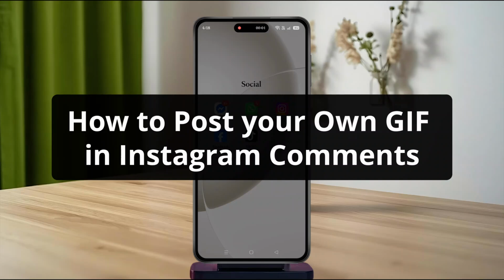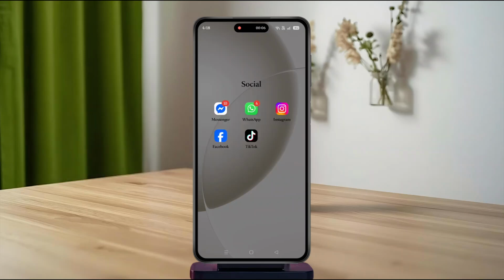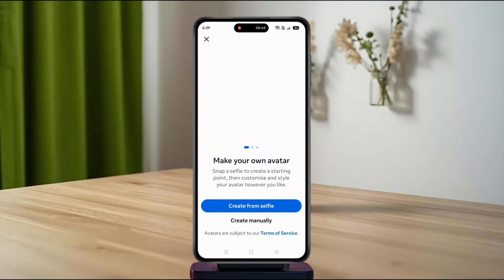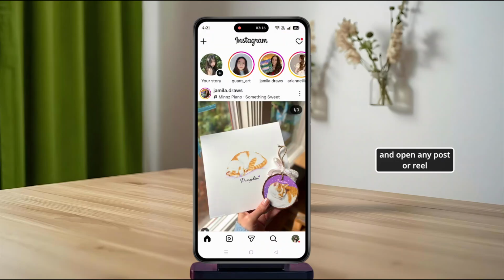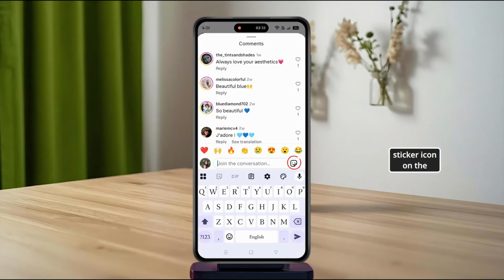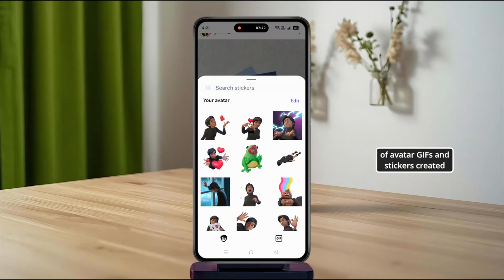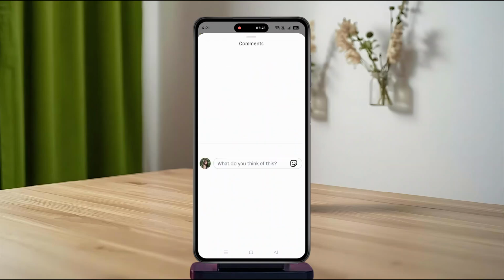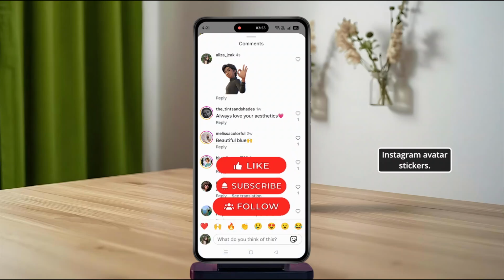How to Post your Own GIF in Instagram Comments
Learn how to post your own GIF in Instagram comments in this easy step-by-step tutorial. Whether you want to make your replies more engaging or share personalized reactions, this guide will show you how to use GIFs effectively in Instagram comment sections.

In this video, you'll discover how to post your own GIF in Instagram comments. You'll also learn how to add custom GIFs to Instagram comments, how to use GIFs in Instagram comments, and follow an Instagram GIF comments tutorial for better engagement.

Timestamps:
0:00 Introduction
0:20 How to Add a GIF to an Instagram Comment